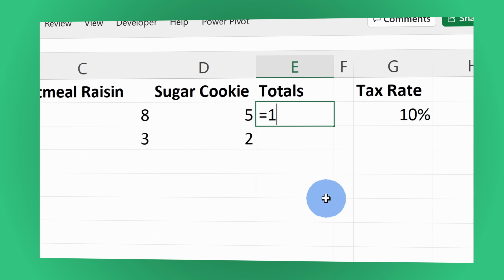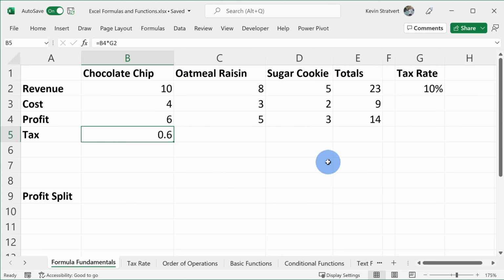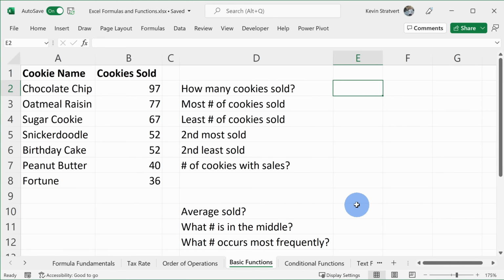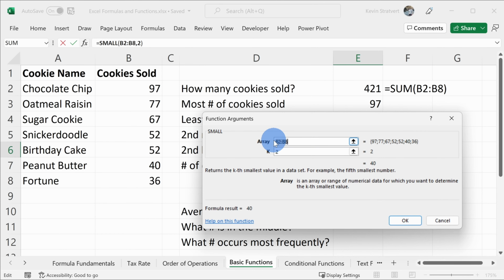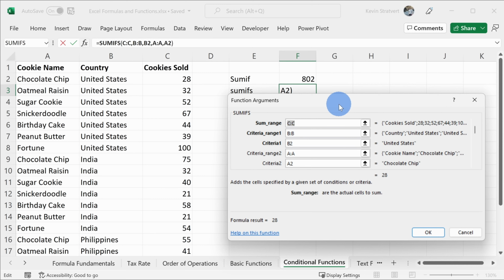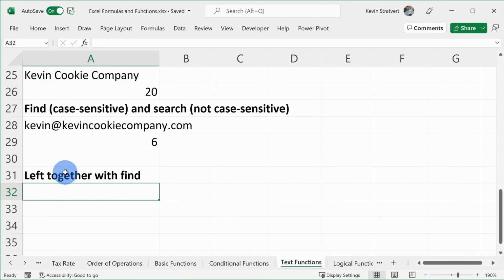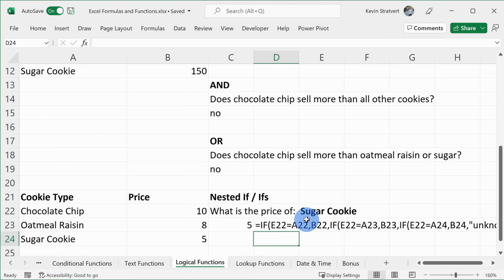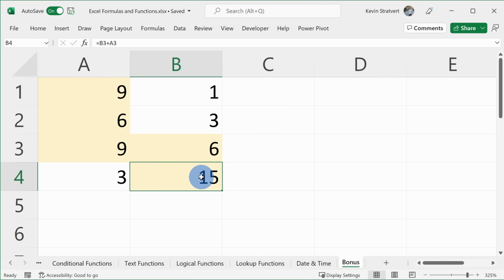Excel Formulas and Functions-English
Ready to take your Excel skills to the next level? Whether you're a beginner or a seasoned pro, join our Excel community for tips, tricks, and all things spreadsheets! 🚀

🔗 Follow us for:
✅ Excel tutorials and hacks
✅ Time-saving formulas
✅ Data visualization tips
✅ Spreadsheet mastery
✅ Excel fun facts

Let's crush those data challenges and unlock Excel's full potential together! 💪 Follow us now and invite your fellow spreadsheet lovers to join the journey. 📈 Excel Spreadsheets Data Productivity"

Remember to include relevant hashtags, engaging visuals, and perhaps even a call-to-action to encourage users to follow your Twitter account for more Excel-related content.